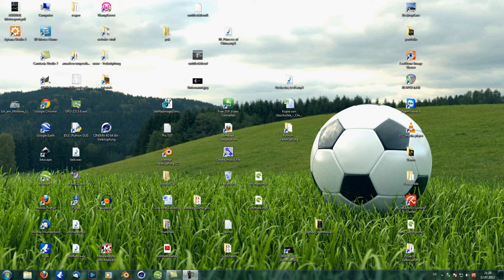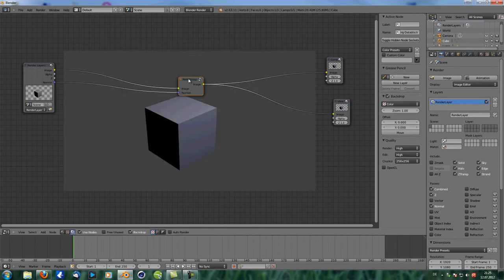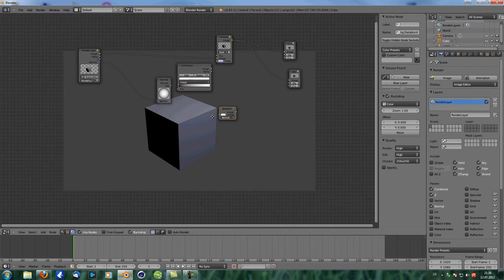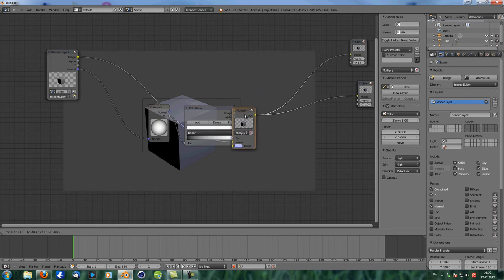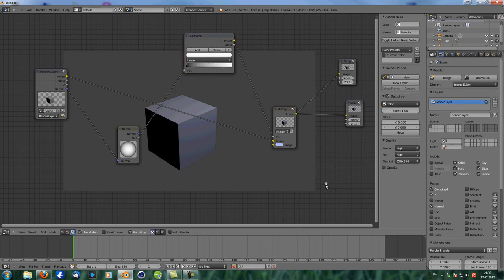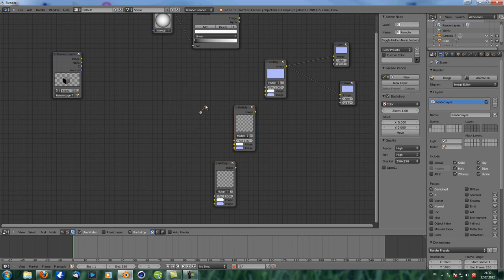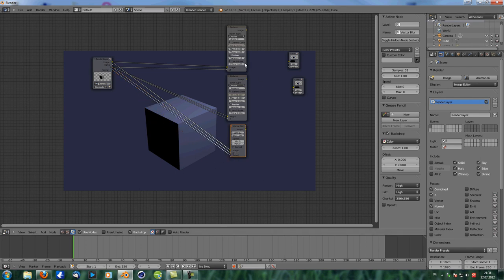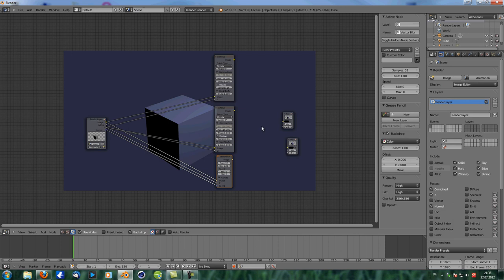Blender Tutorials | First steps and preparation 31 | Organizing the node editor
This is the sixteenth episode about the compositor. We take a look at how to organize the node editor:

Node groups
Frame
Rerout
Switch

If you want to watch my tutorials in a more structured environment, visit my